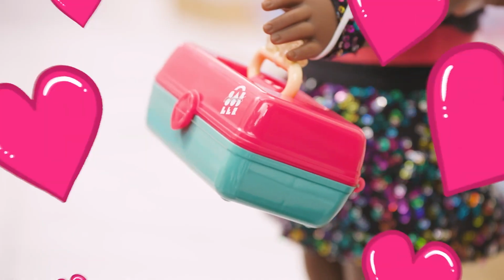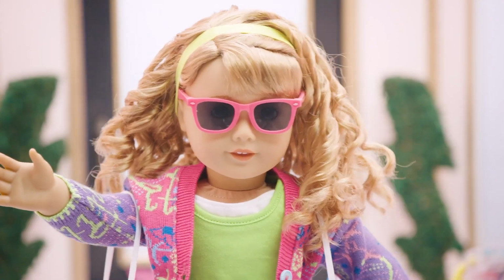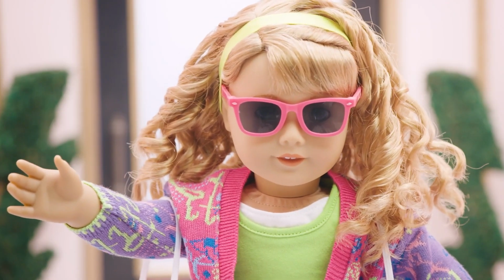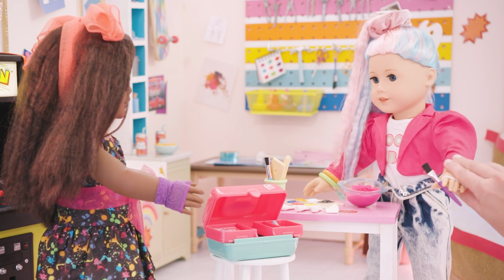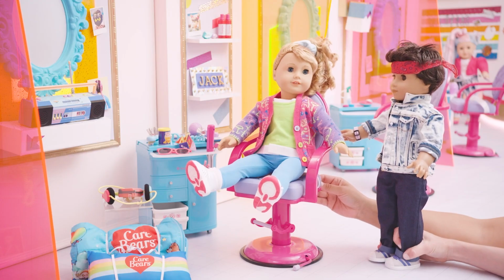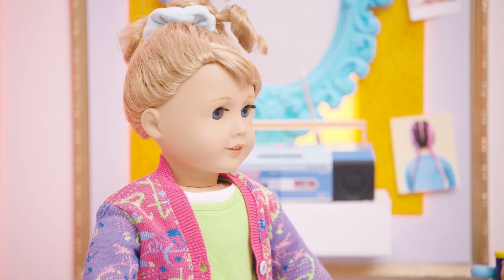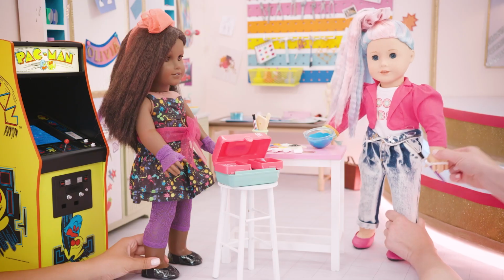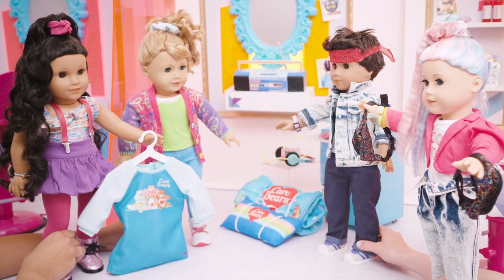Cozy Weather Sleepover Compilation! | American Girl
Watch ALL the AG series!

About American Girl:
More than ever, it’s time to focus on how our girls are growing up. At American Girl, we believe in character. It defines who she’ll become: honest, confident, determined, and just…happy. For over 35 years, we’ve been a trusted guide on this journey—giving girls the inner strength to make a difference. Because being an American girl is learning who you are—and loving every part of it.